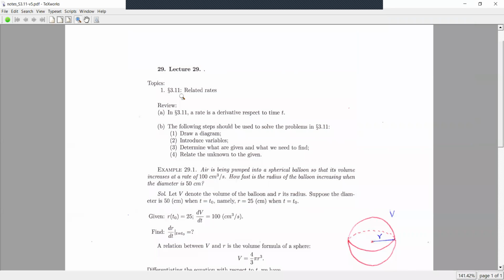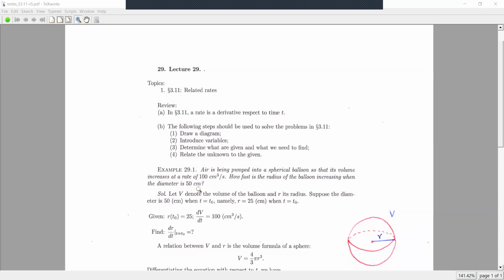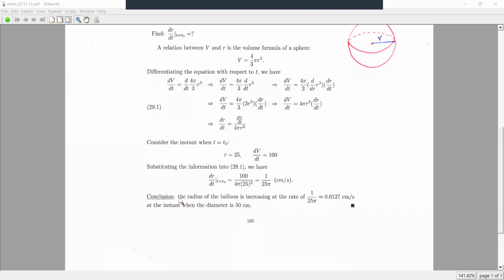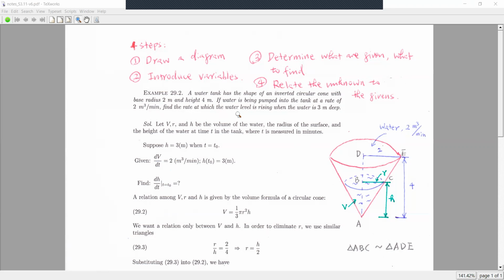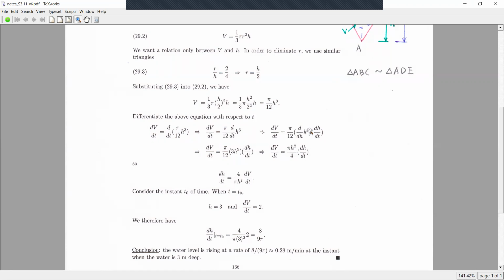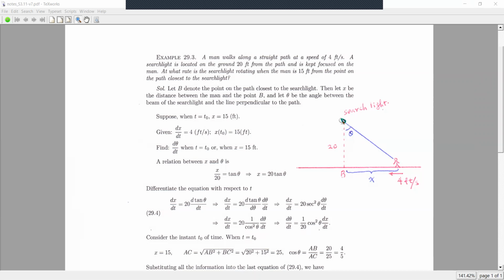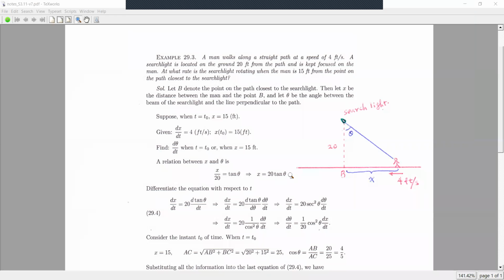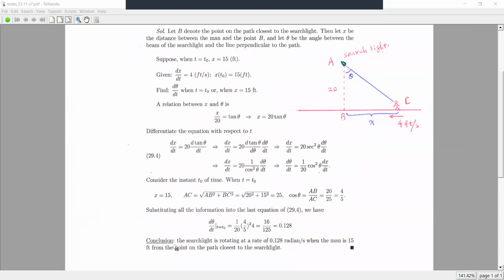S3.11 (Part 2)